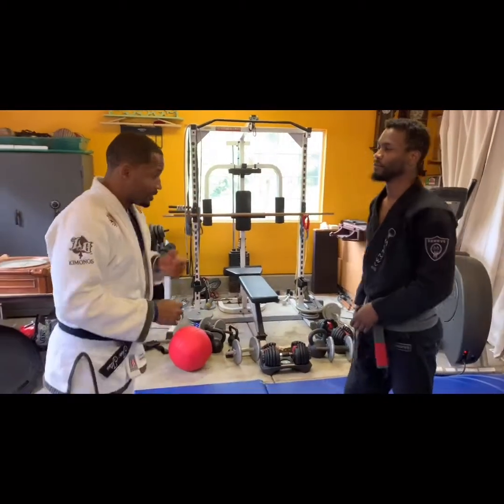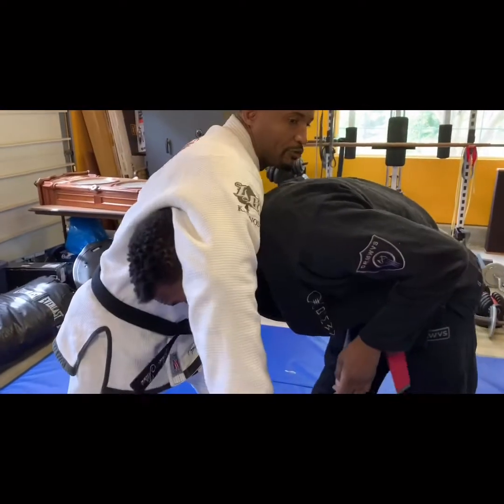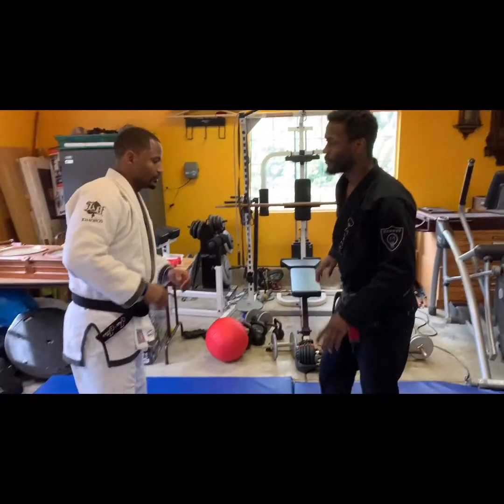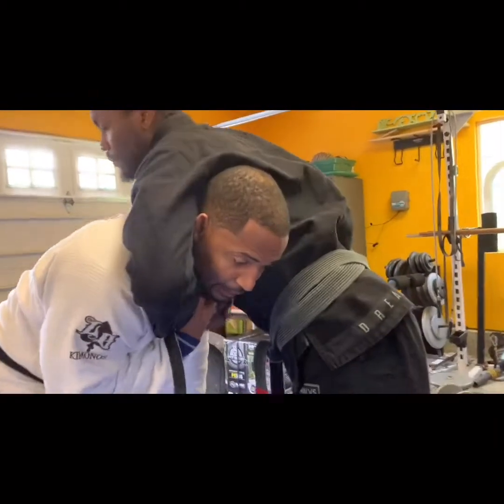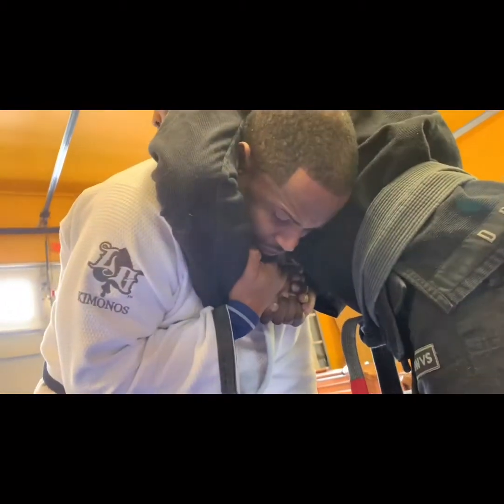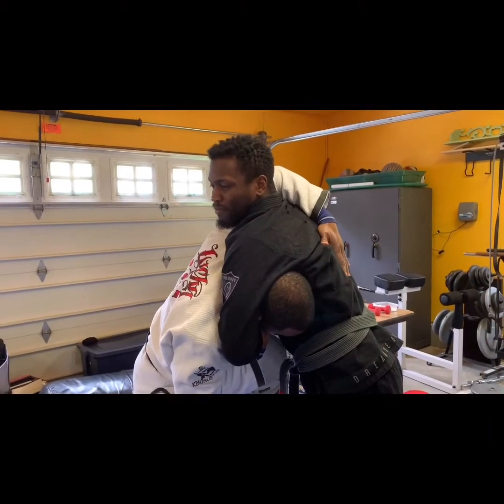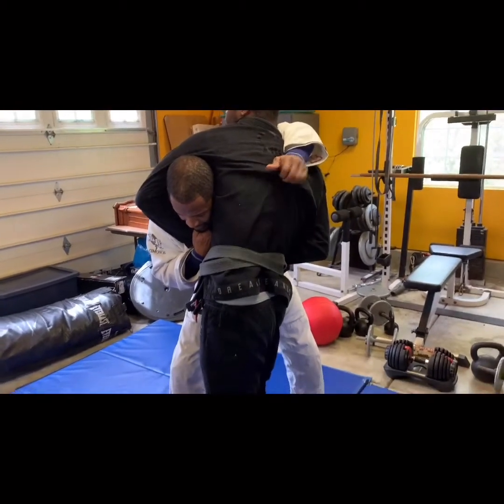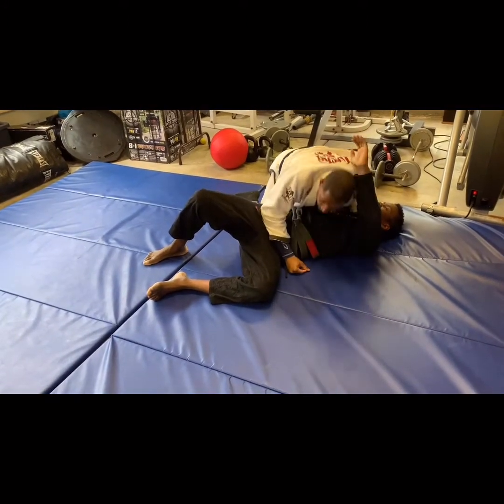Standing Guillotine Choke/Guillotine Defense Lycan Jiu Jitsu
Practice the Both the choke and defense to be better prepared for a self defense situation. Just like any headlock protect your neck first